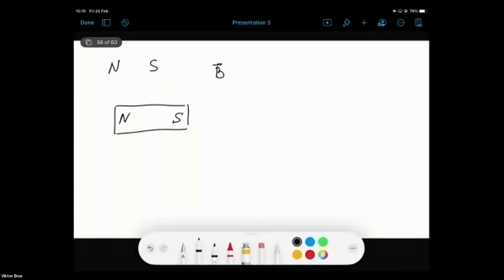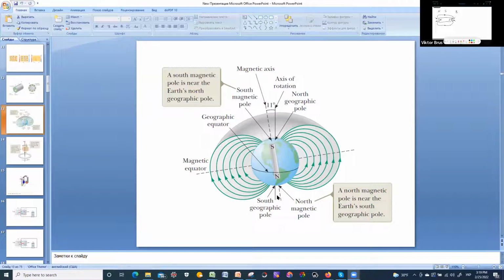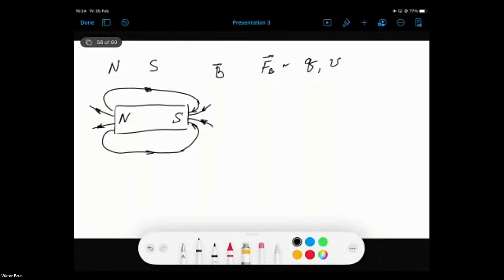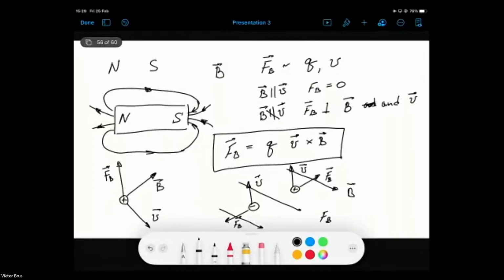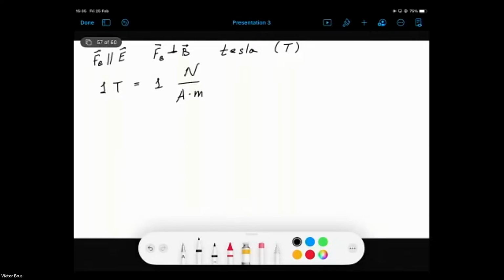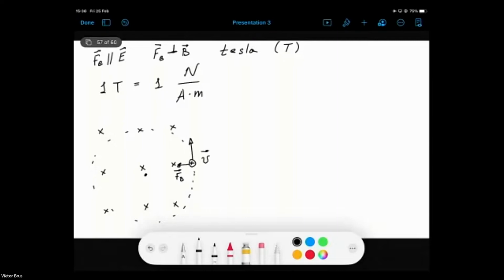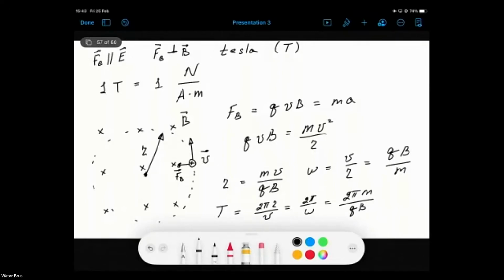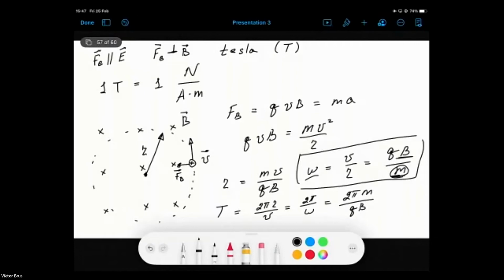Physics 2_3L_Online Lecture 15_Prof. Viktor Brus